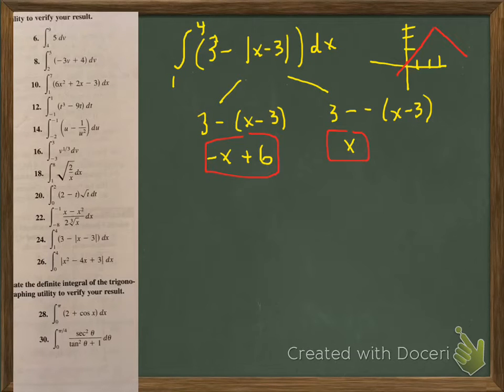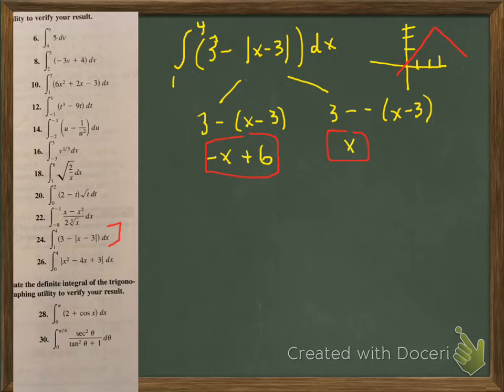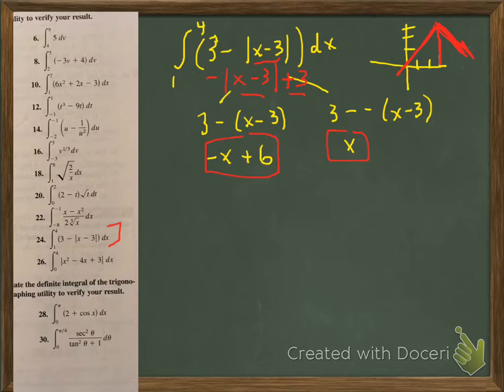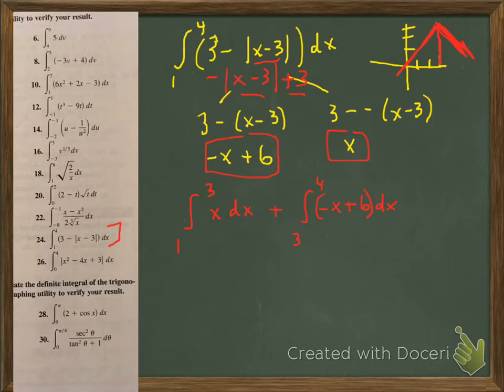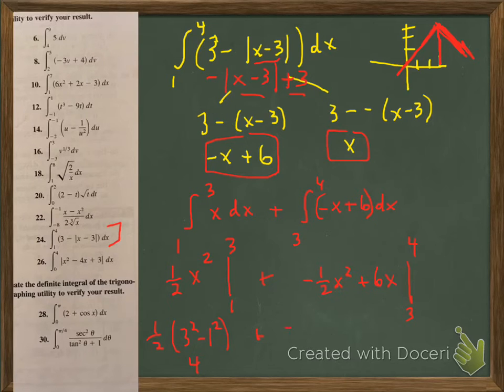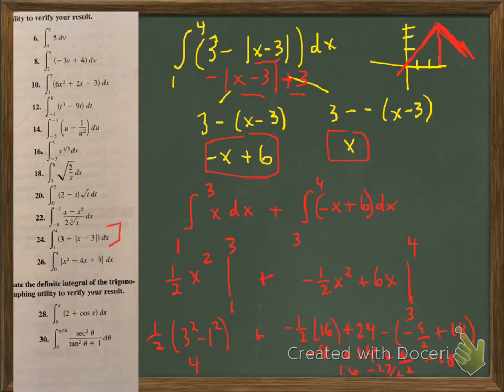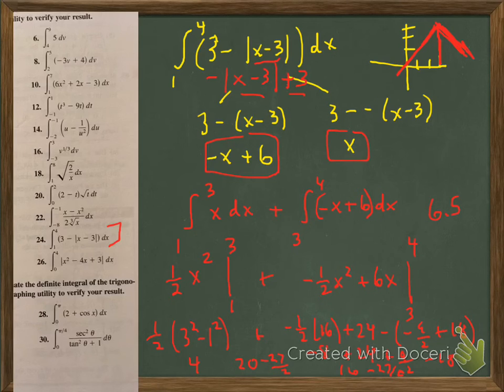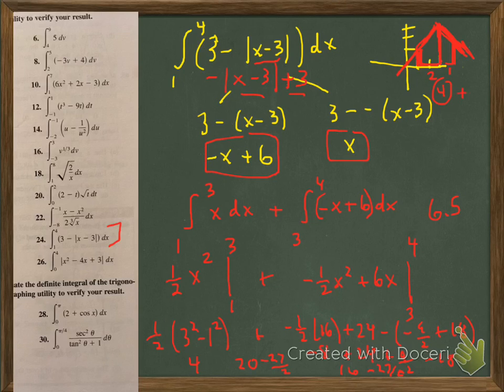definite integral absolute value